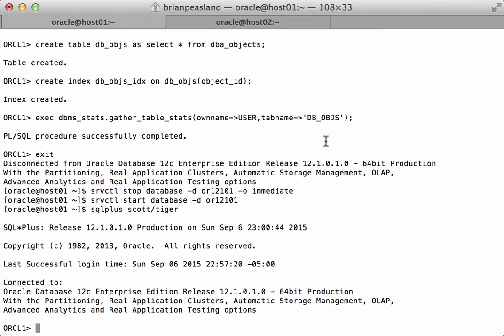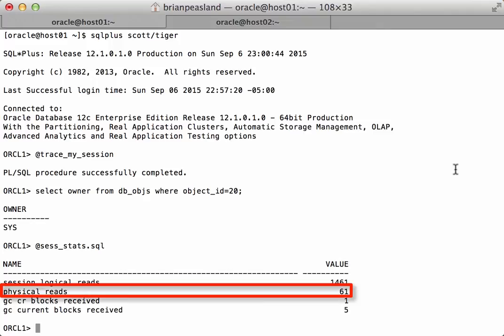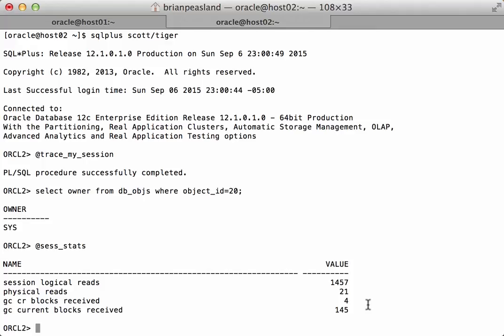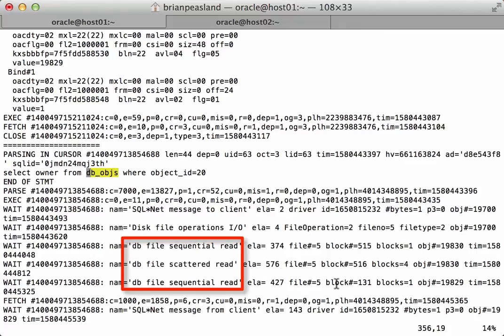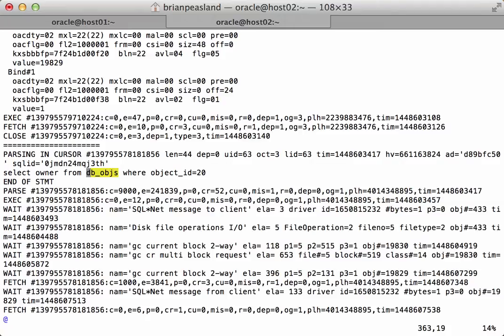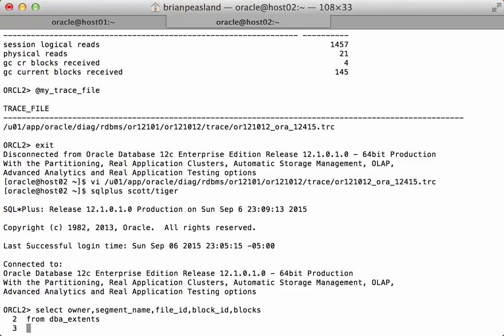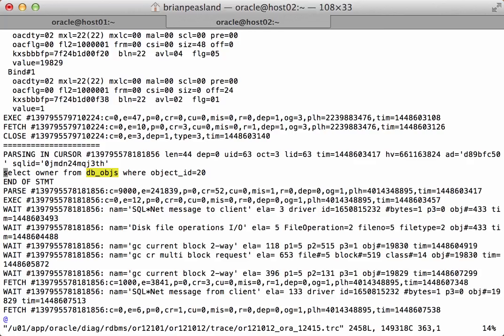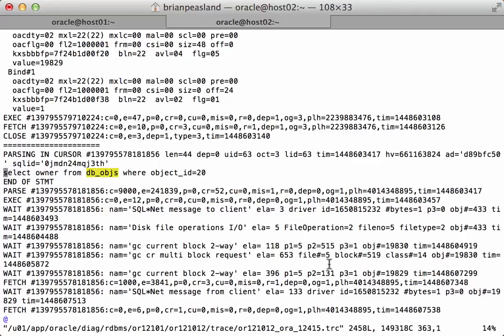How Oracle RAC Cache Fusion Works Part 3 of 6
Learn How Oracle RAC Cache Fusion Works Really Works.
A continuation of the cache fusion demonstration, with a detailed look at session statistics and the raw trace file contents. You will learn about the "gc" wait events (Global Cache) including 'gc current block 2-way' and 'gc cr multi block request'.